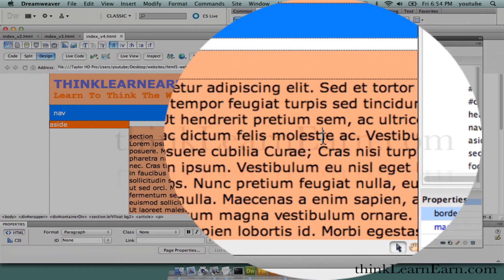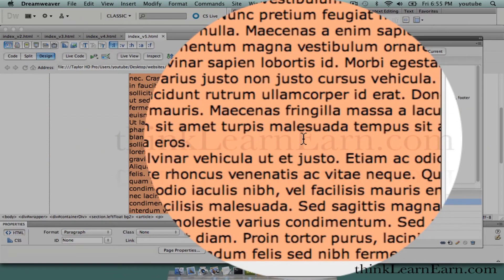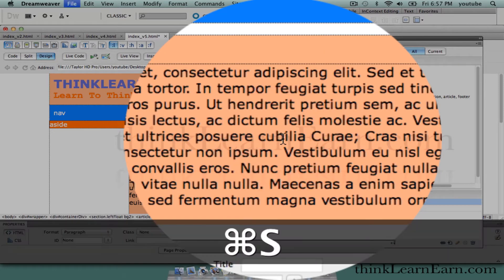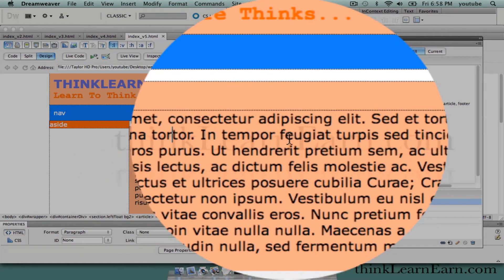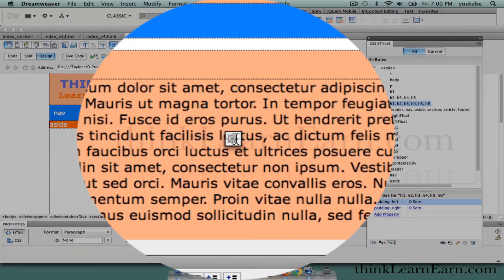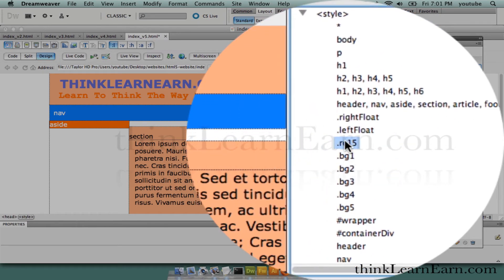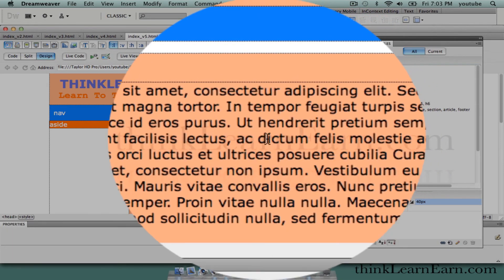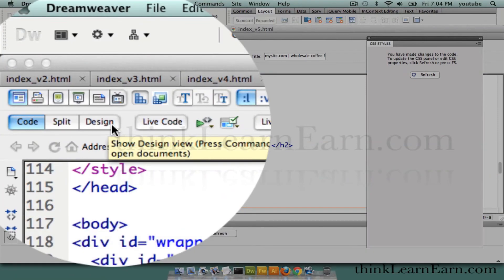Dreamweaver cs5.5 lessons tutorials how to build css3 rules create html5 webpages rounded corners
Design create develop build html5 css3 query apps for mobile devices
Build rounded corners fro div tags, html5 css3, navigation drop down menus. learn to Create rounded corner drop down menus
Learn how to design build create html5 css rules for floats rounder corners and drop shadows for box and text with Dreamweaver CS5.5 software
I explain how to build an htmlAdobe 5, css3 website and webpage solution 100% from scratch. Learn to build a professional html5 css3 based search engine friendly webpage and website solution. In depth dreamweaver tutoring lesson - expand your knowledge and understand the difference between html tags, class tags and css rules. Benefit from my 25 years of real world Adobe training experience